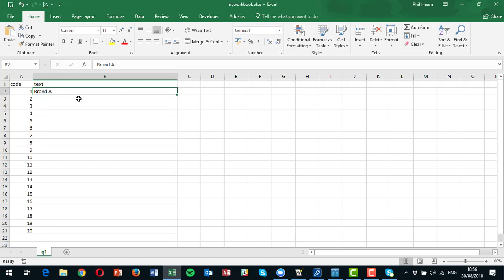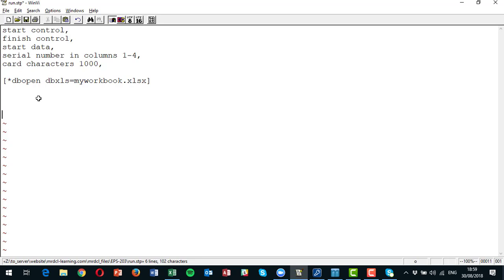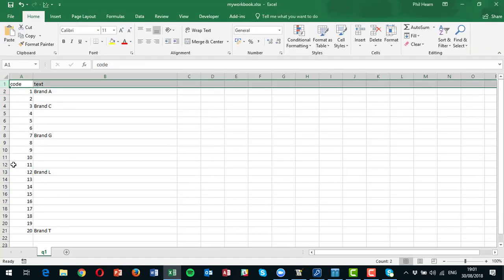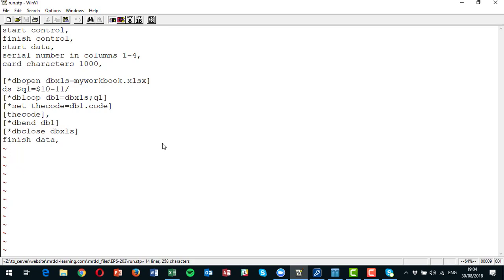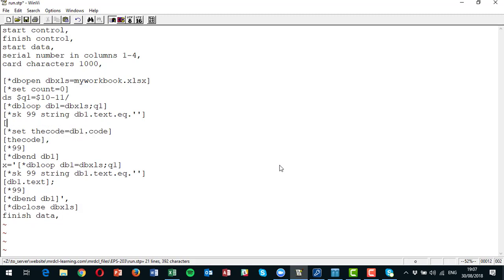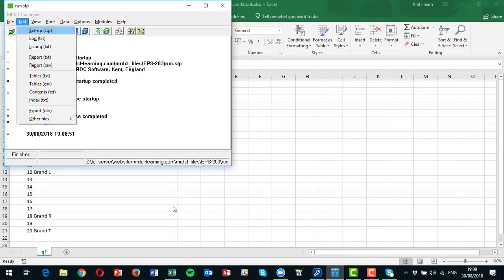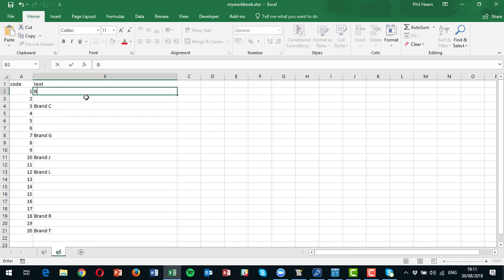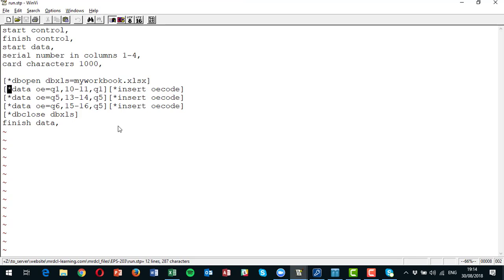video 104 Basics of EPS